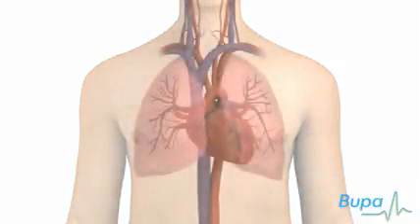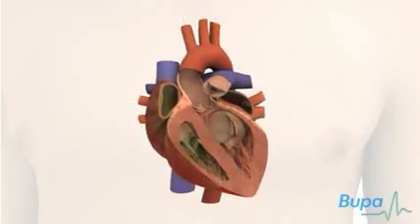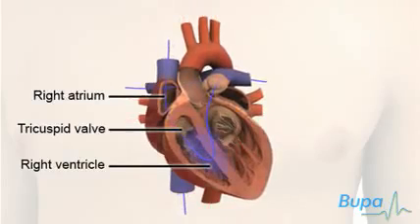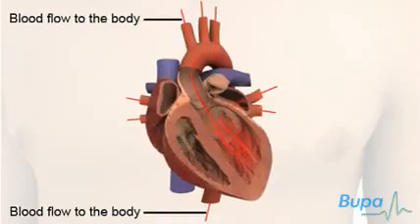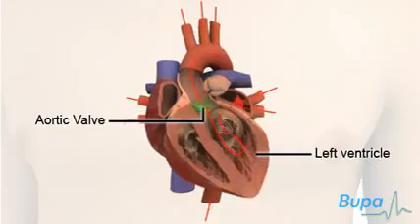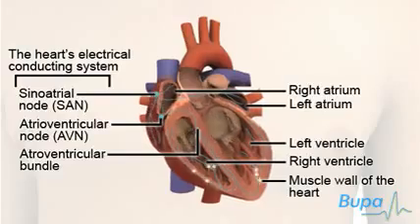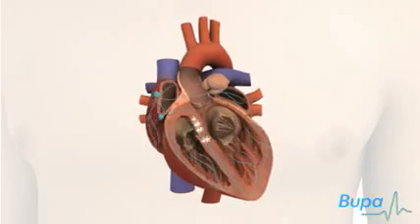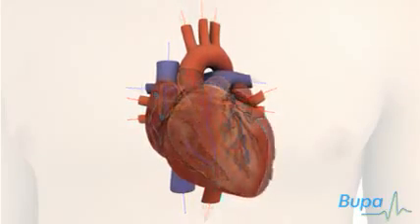دڵ له‌ له‌شدا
چۆن دڵ له‌ له‌شدا کاری ئاسایی خۆی  و سووڕی خۆێن و ئاڵوگۆڕی ئۆکسیژن ده‌کات